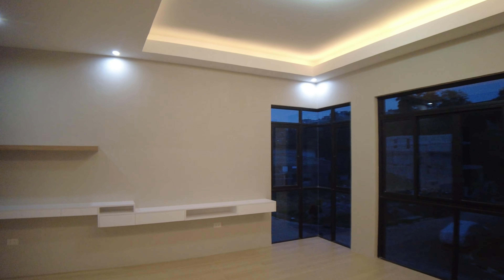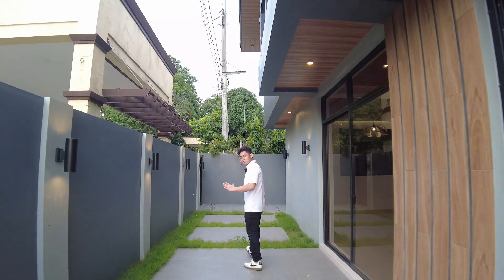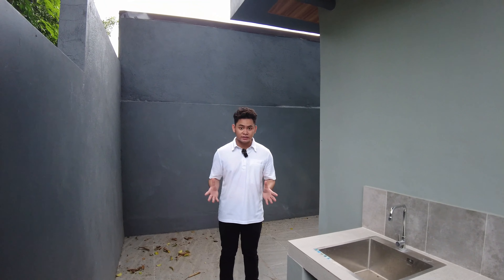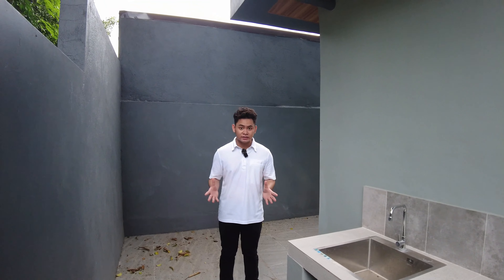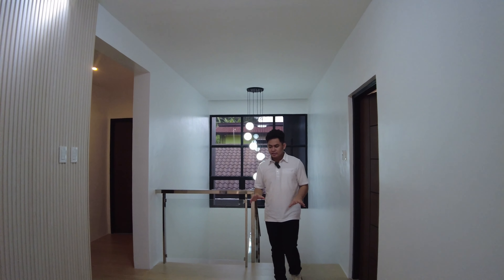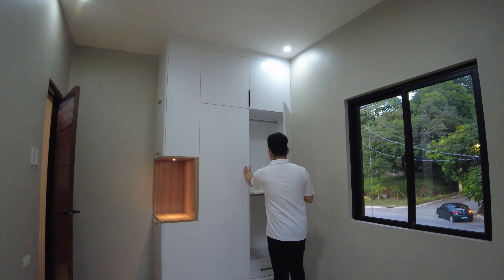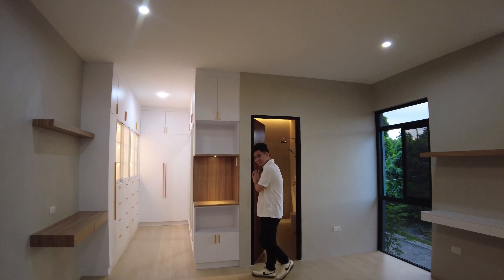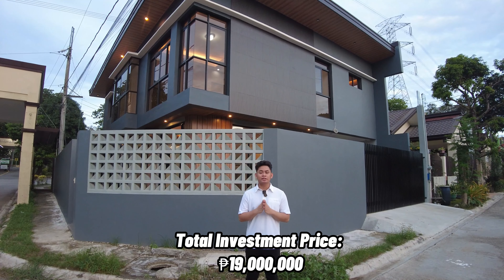House Tour 75 | 2-Storey Dark-Themed House and Lot for Sale in Edgewood Place, Antipolo City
For the details of this property:
Lot Area: 170 sqm.
Floor Area: 180-190 sqm. (approx.)

📍 3 Bedrooms | w/ High-End Cabinets
📍 Master's Bedroom | w/ Walk-in Closet
📍 3 Toilet & Bathroom
📍 1-2 Car Parking Space

✅ Smart Door Lock System (Main Door)
✅ Solar Powered Water Heater
✅  Spacious Living Area
✅  Family Area

🏘️ Near Establishments:
- Puregold Antipolo

💳 Total Investment Price: ₱19,000,000.00

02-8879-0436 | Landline